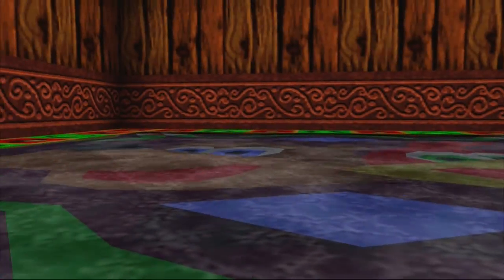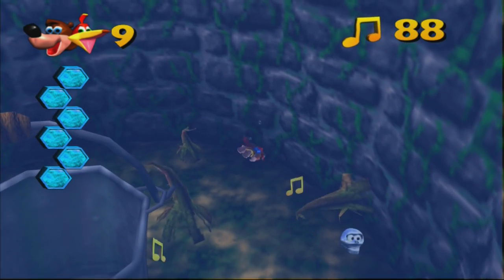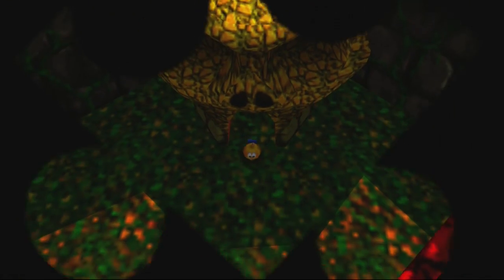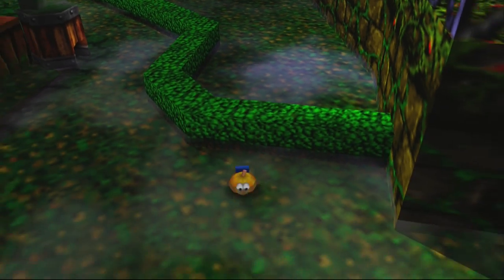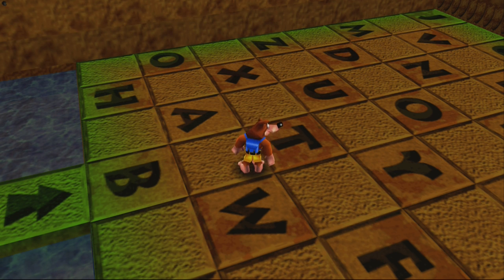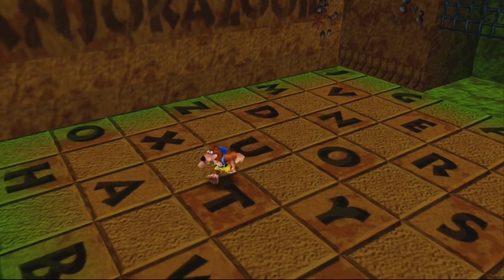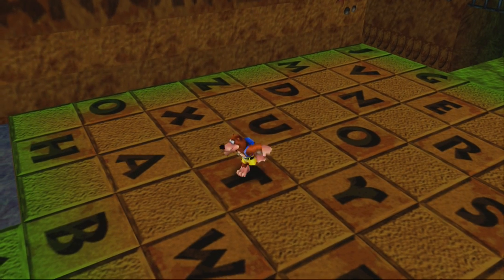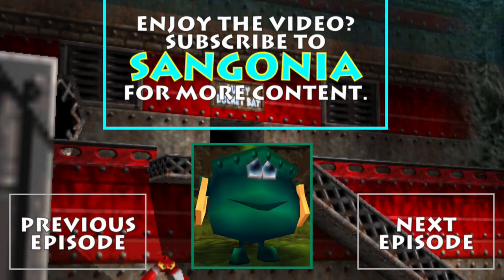Let's Play - BANJO-KAZOOIE (#16)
Hey everyone,

In this episode, we wrap up things in Mad Monster Mansion and set course for the next level of the game.

We also maliciously abuse cheats while we're at it. :P

- ADDITIONAL DETAILS -